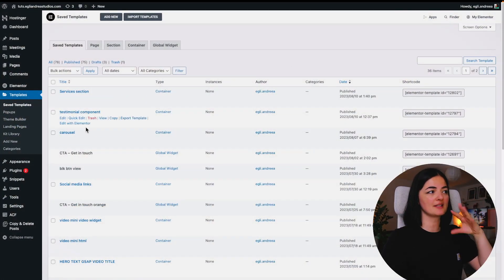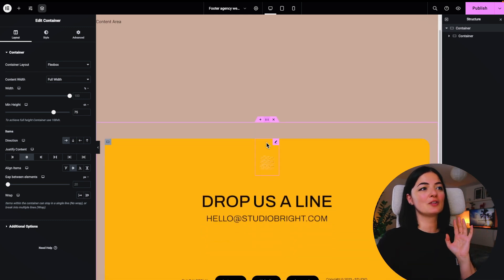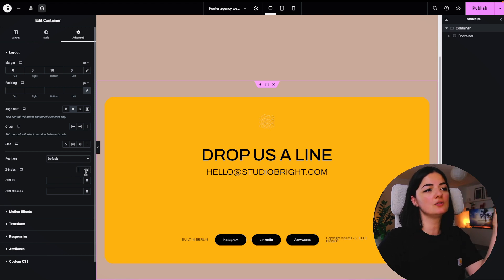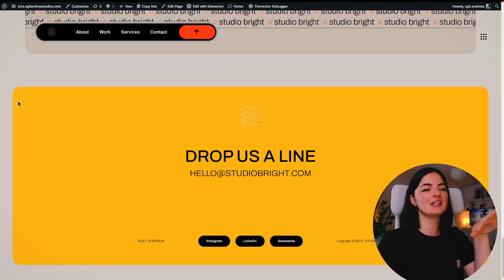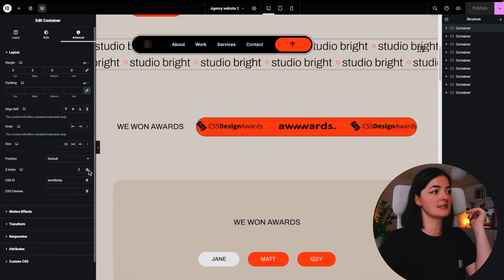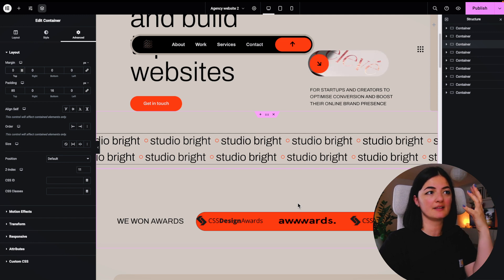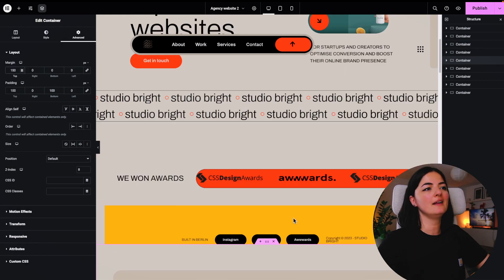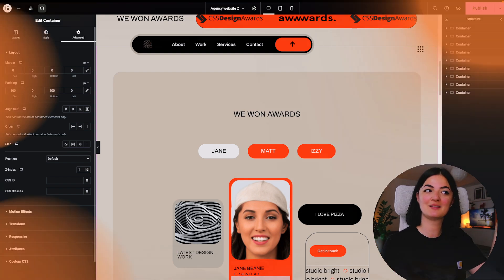STICKY FOOTER REAVEAL ON SCROLL - Elementor Wordpress Tutorial Flex Container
Super easy, super quick sticky footer reveal on scroll in Elementor for a cool effect.

Timestamps:

00:00 Intro
00:23 Demo
05:06 Outro

🟠 TRY ELEMENTOR

🟠 TRY HOSTINGER